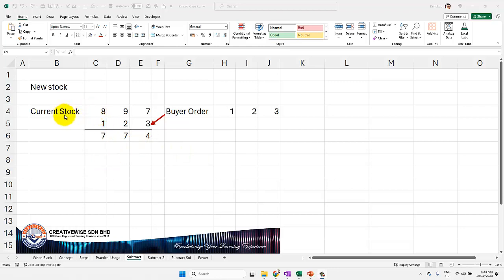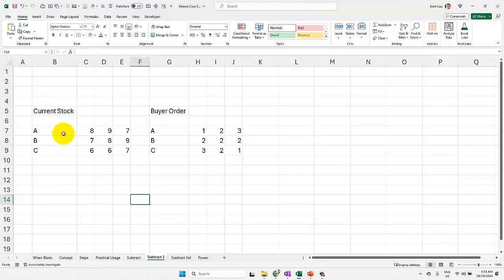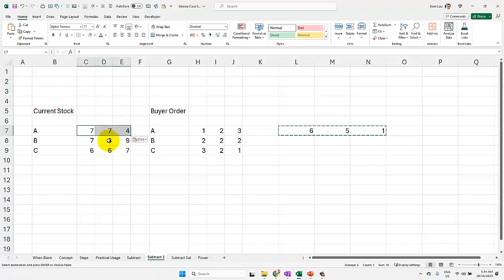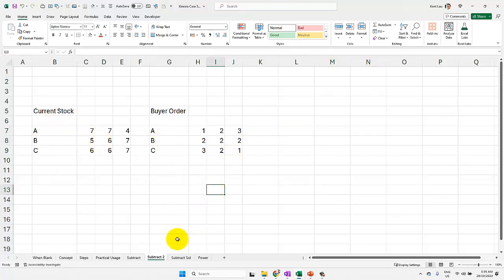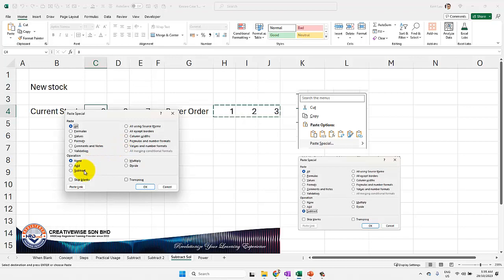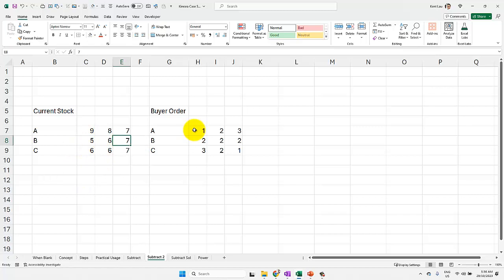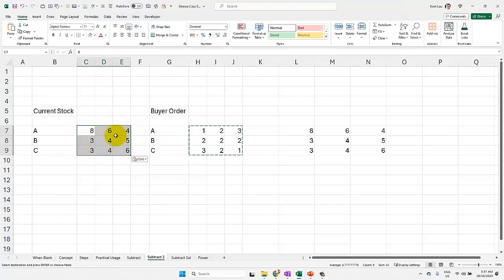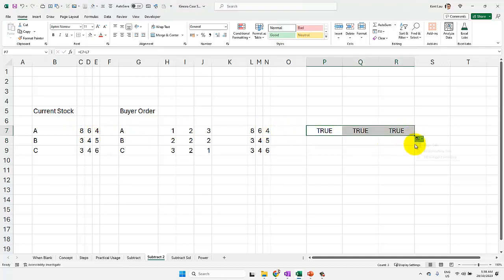Retail Case Study How to deduct current stock from buyer list faster from 15 min to less than 5 mi